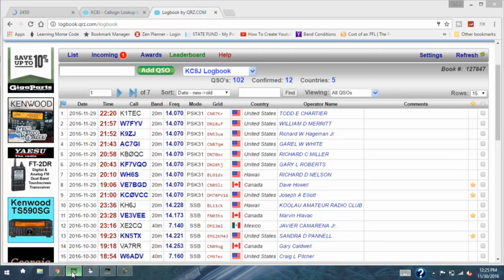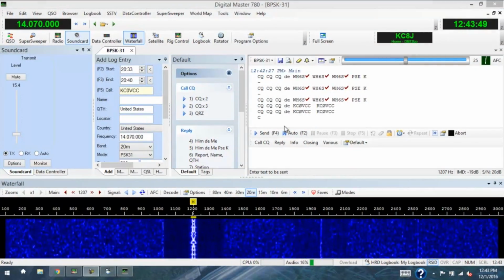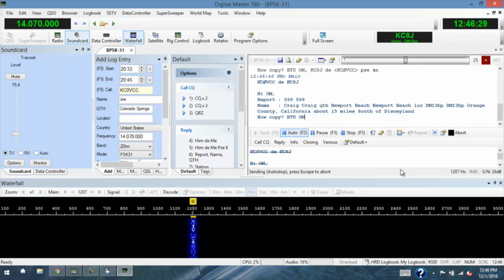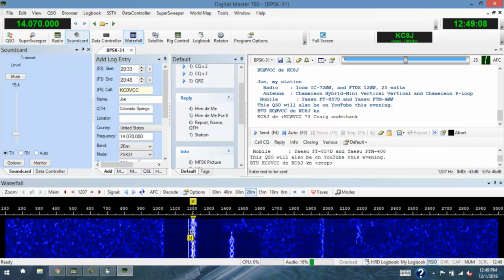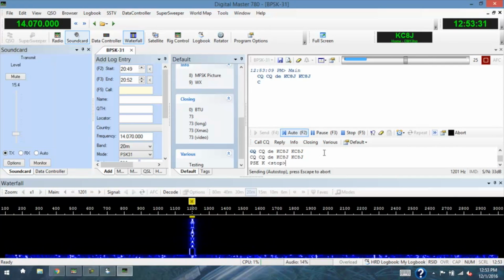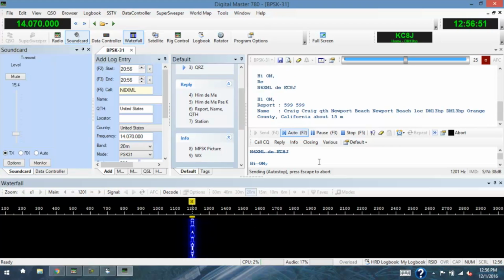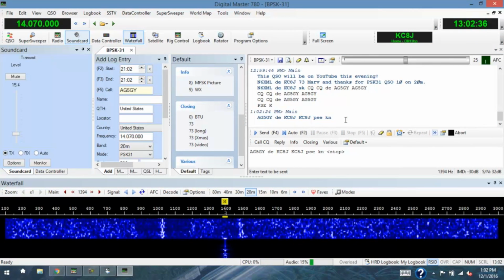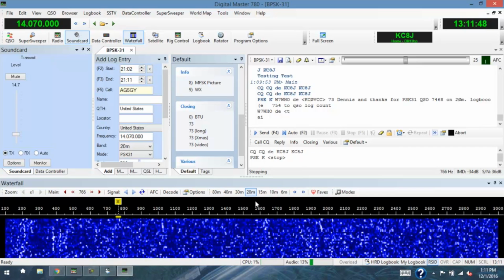PSK31 Using Icom IC-7200 and Chameleon Hybrid Mini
We all know how bad the HF bands are these days. So I decided to take my Icom IC-7200 and Chameleon Hybrid-Mini antenna and learn how to operate PSK31.